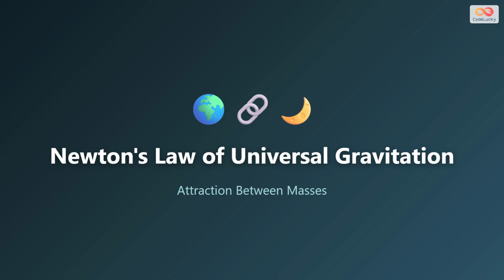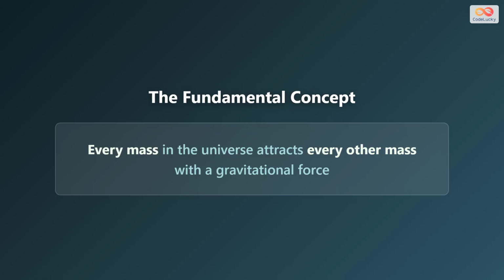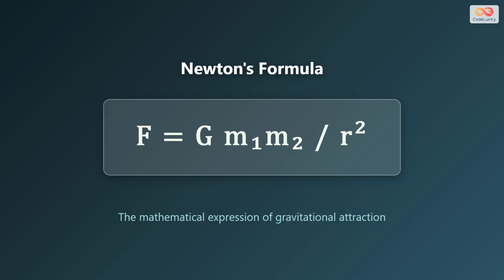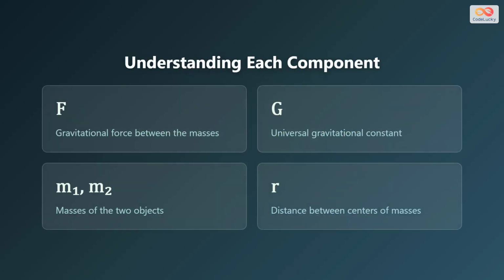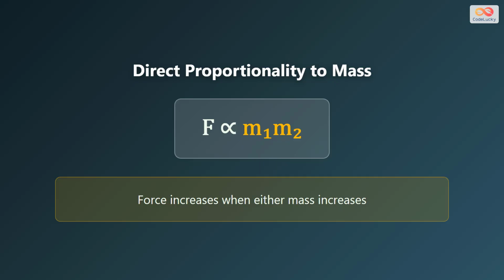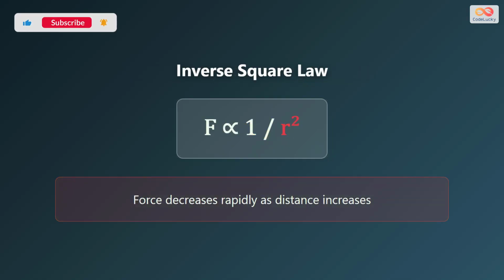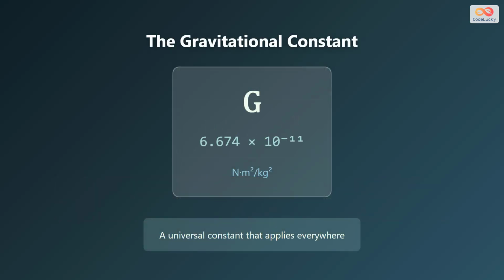Newton's Law of Universal Gravitation: Force Between Masses Explained (F = Gm₁m₂/r²)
🌍 Learn Newton's Law of Universal Gravitation! 🔭

Discover how every mass in the universe attracts every other mass through gravitational force. This comprehensive physics tutorial breaks down the famous formula F = Gm₁m₂/r² into easy-to-understand concepts perfect for students and science enthusiasts.

📚 What You'll Learn:
✅ The fundamental concept of universal gravitation
✅ Complete breakdown of the gravitational force formula
✅ Understanding each component: F, G, m₁, m₂, and r
✅ Direct proportionality to mass
✅ Inverse square law and distance relationship
✅ The universal gravitational constant explained

🎯 Perfect for high school physics students, college undergraduates, or anyone curious about how gravity works! This video simplifies complex physics concepts with clear explanations and visual aids.

💡 Whether you're studying for exams or just love learning about the forces that govern our universe, this video will give you a solid understanding of gravitational attraction between masses.

Chapters:
00:00 - Newton's Law of Universal Gravitation
00:23 - The Fundamental Concept
00:49 - Newton's Formula
01:16 - Understanding Each Component
01:43 - Direct Proportionality to Mass
02:09 - Inverse Square Law
02:36 - The Gravitational Constant
03:04 - Outro